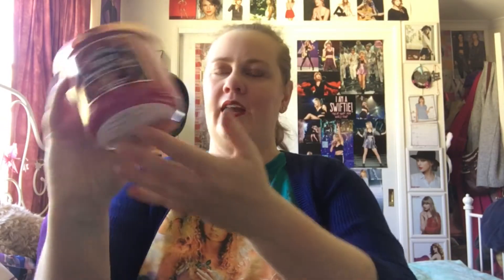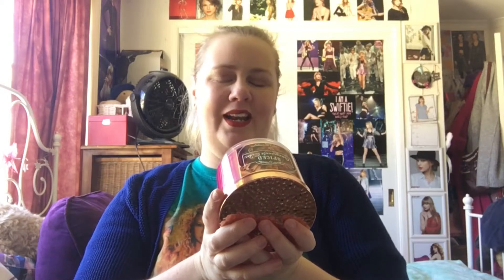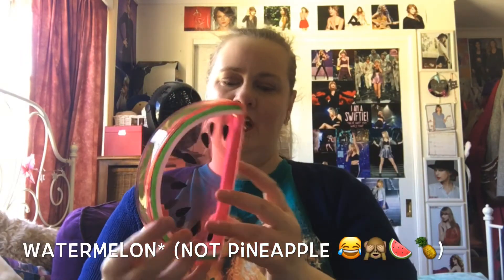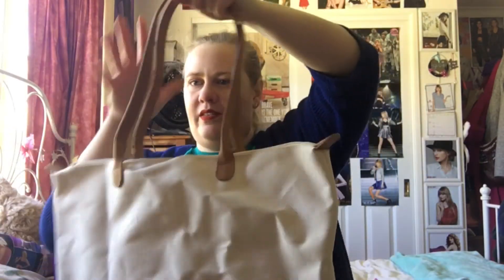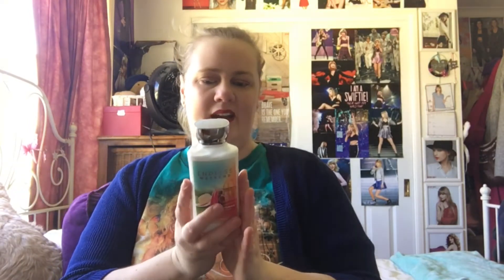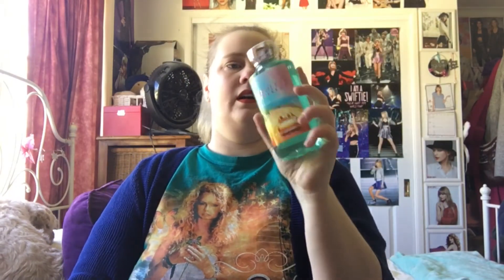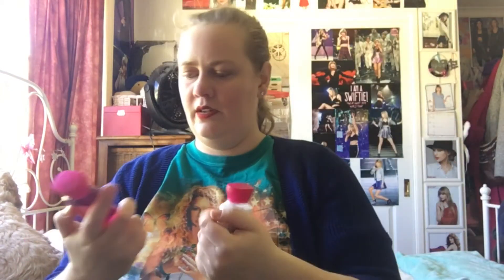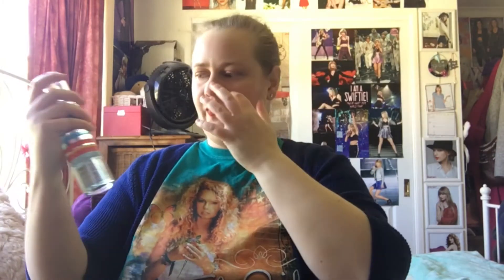Bath And Body Works Haul October 2016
Thank you for your constant support and loyalty. You have changed my life forever. For that I will always be eternally grateful.

I'm Emily. I live in NSW, Australia. I love making videos about the things I love. These include Taylor Swift, Selena Gomez, Demi Lovato, Zoella, makeup, magazines, candles, and concerts. Just to name a few. I talk too much. Fangirl too much. And spend too much on the things I love.

Stay strong, be fearless and kill em with kindness,
Emily aka ekl99swift xoxo 💜💜💜

Products Mentioned:

Pomegranate Lemonade - No Longer Available

Raspberry Citrus Swirl - No Longer Available

I also have a RedBubble store. Of Taylor Swift 1989 Tour merchandise. Created from photos I took at the concerts. I you are interested in browsing what I have to offer. Please find my items here...

Information about trading...

The following are NOT for trade:
Taylor Swift
Selena Gomez
Demi Lovato
Pretty Little Lairs
Lucy Hale
Ashley Benson
Shay Mitchell
Zoella aka Zoe Sugg
Bethany Mota
Cara Delevingne
Gigi Hadid
Karlie Kloss
Kendall Jenner
Chloe Grace Moretz
Martina (Tini) Stoessel aka Violetta
Justin Bieber
Fifth Harmony
Ariana Grande

All trade offers are carefully considered. You must be willing to send first. International shipping to Australia required. I accept Taylor Swift, Selena Gomez, Demi Lovato, Pretty Little Lairs, Lucy Hale, Ashley Benson, Shay Mitchell, Zoella aka Zoe Sugg, Bethany Mota, Cara Delevingne, Gigi Hadid, Karlie Kloss, Kendall Jenner, Chloe Grace Moretz, and Martina (Tini) Stoessel aka Violetta.